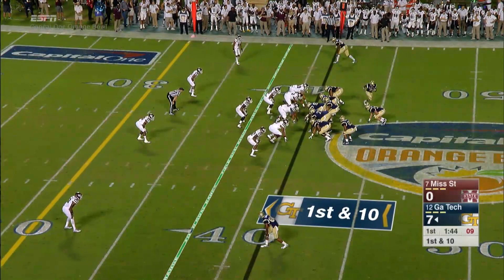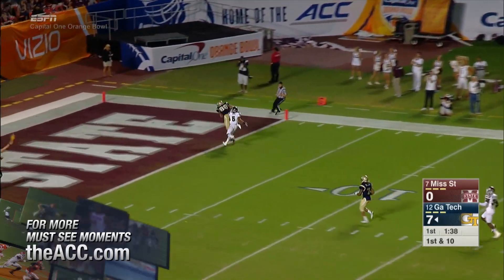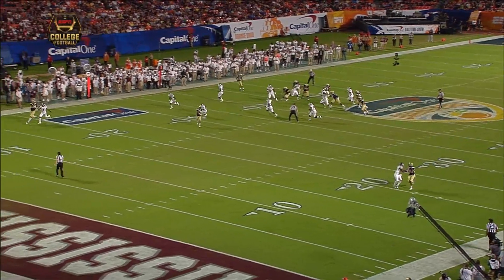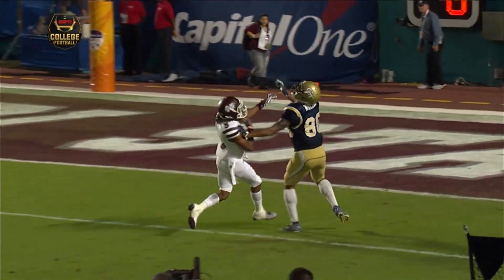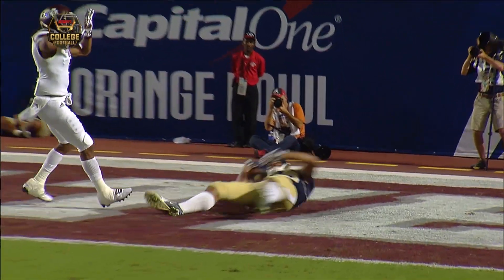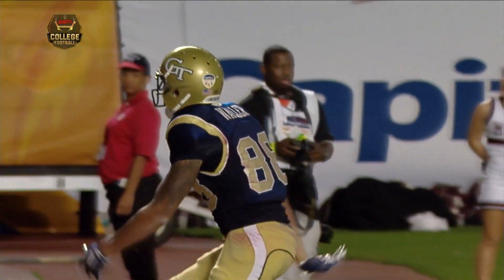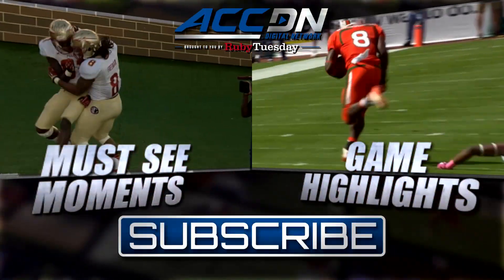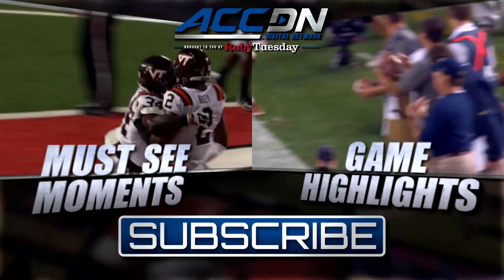GT's Thomas Connects With Waller For Long TD | ACC Must See Moment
In this ACC Must See Moment, Georgia Tech quarterback Justin Thomas goes deep to receiver Darren Waller for a 41-yard touchdown.  The score gave the Yellow Jackets a 14-0 lead over Mississippi State in the Capital One Orange Bowl.